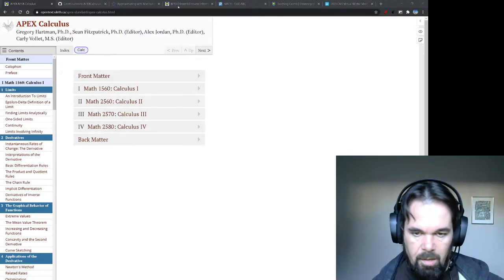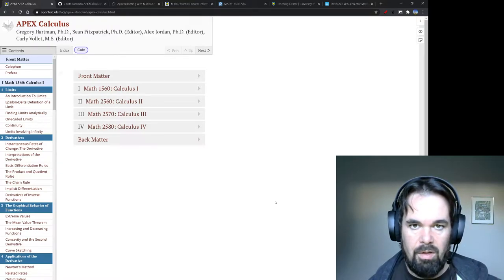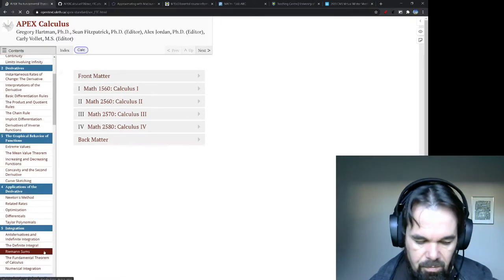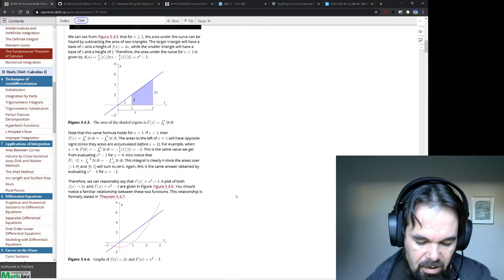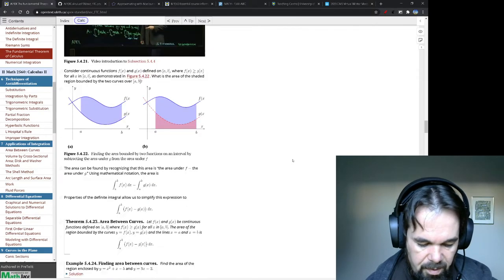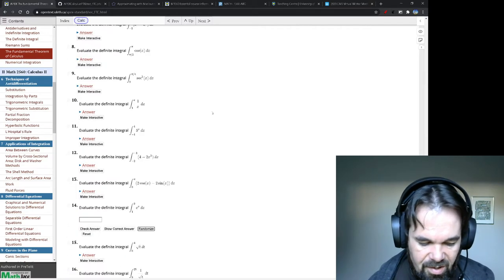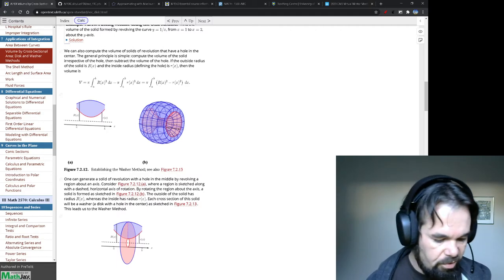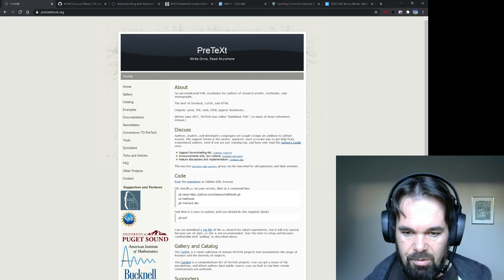A quick tour of APEX Calculus in PreTeXt.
A demonstration video showing some of the features of the PreTeXt version of APEX Calculus.